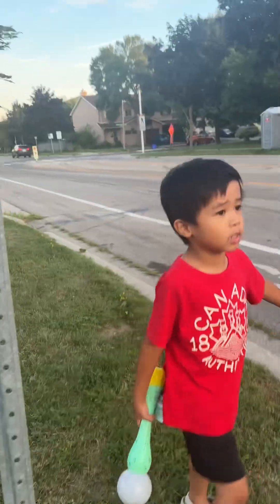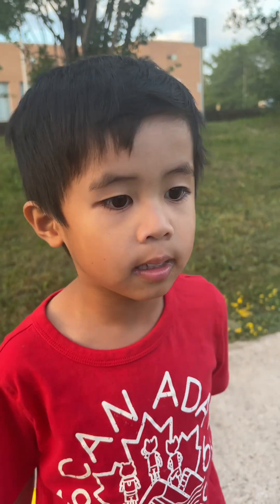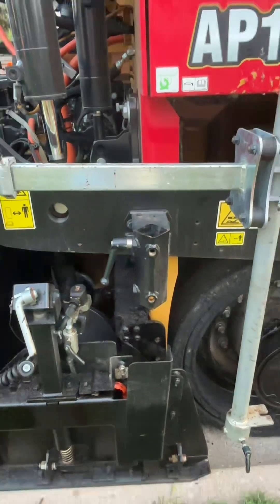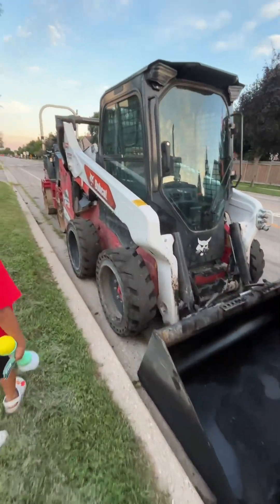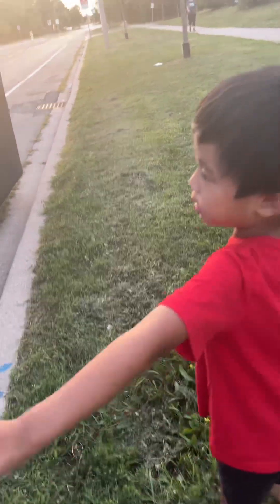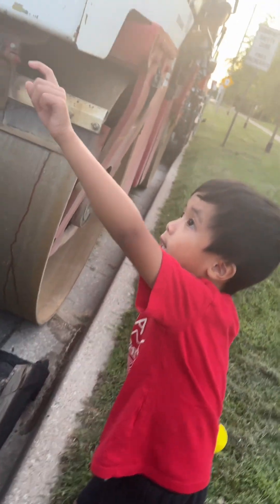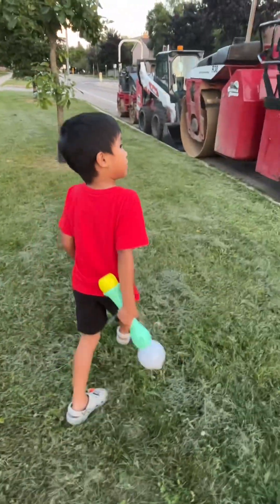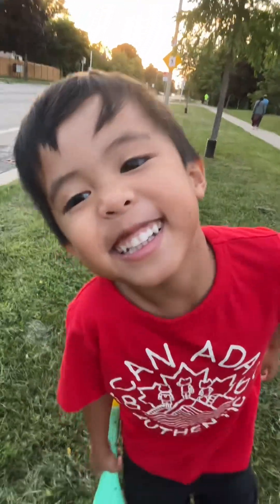Hi, Im Sky the Builder 😊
Future Title: Builder, Farmer, IceCream Truck Man, Singer, Swimmer, Rockstar, Artist, Police, and Fireman 😆